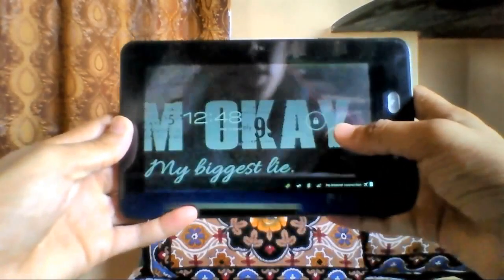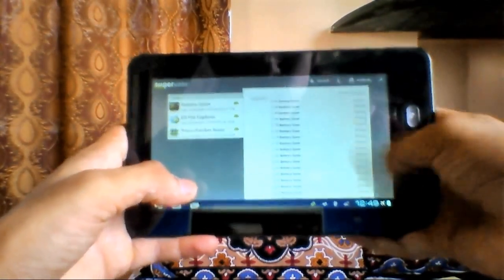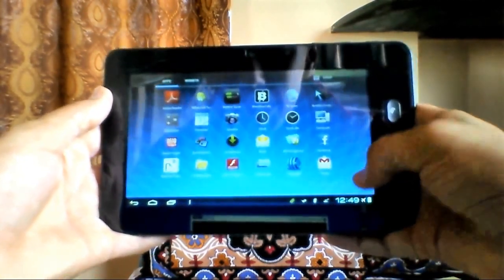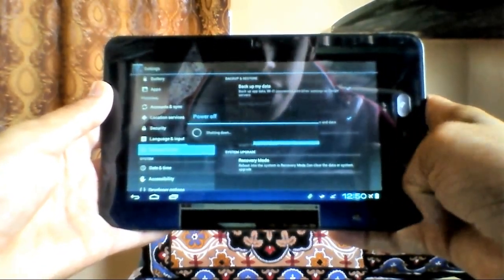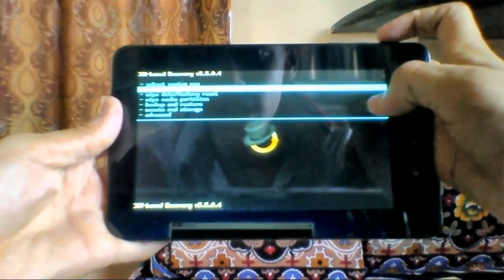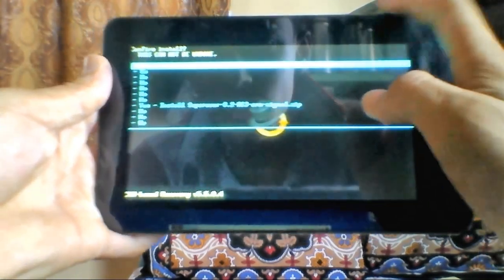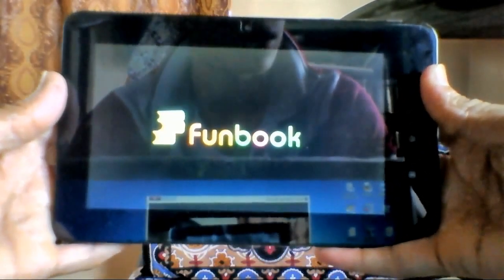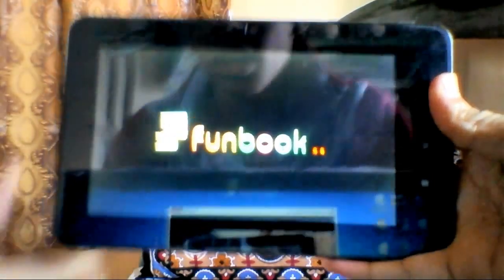Installing superuser in micromax funbook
just download the two zips and flash them.
please do that at your own risk.